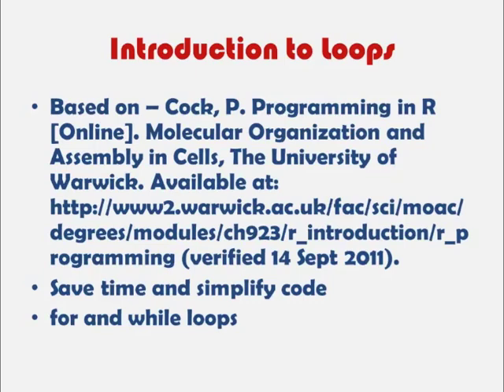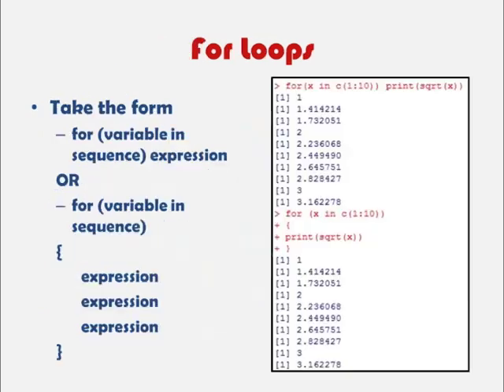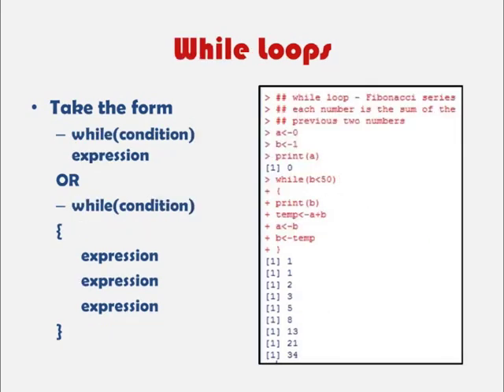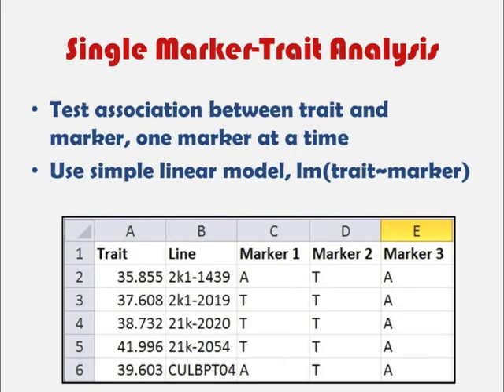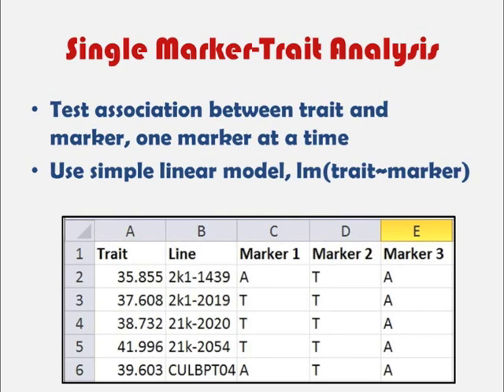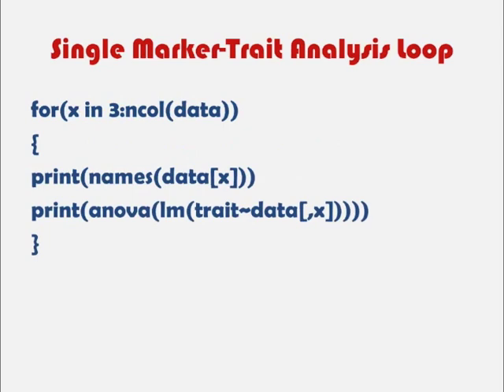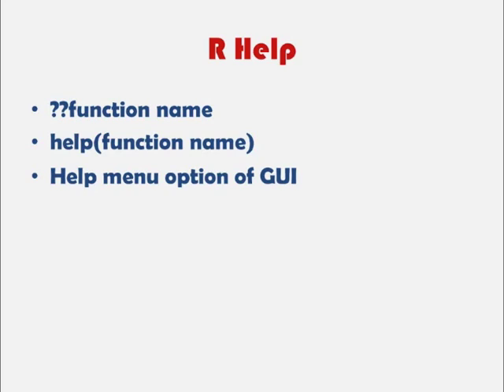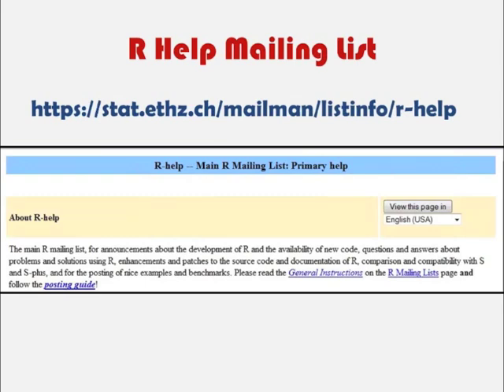Introduction to R Webinar 6 of 7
In this segment, intro to loops and the R mailing list. Delivered live during a PBG webinar, Dr. Heather Merk walks you through an introduction to R statistical software.